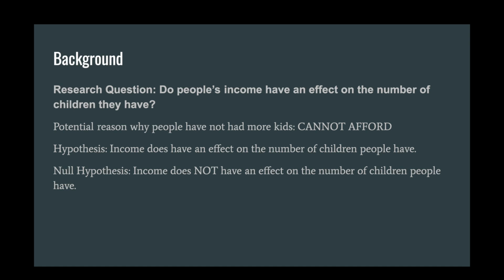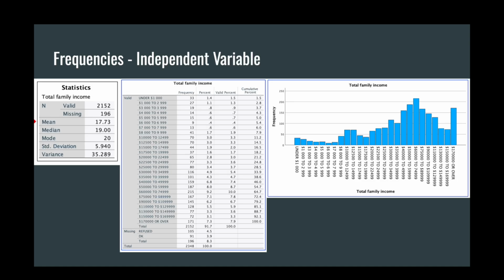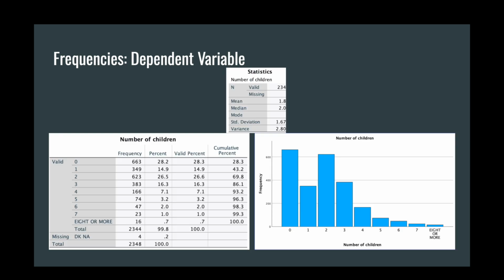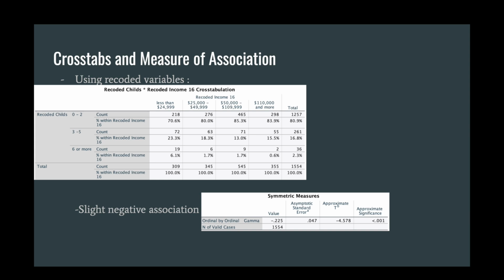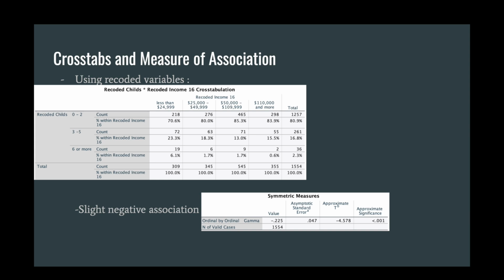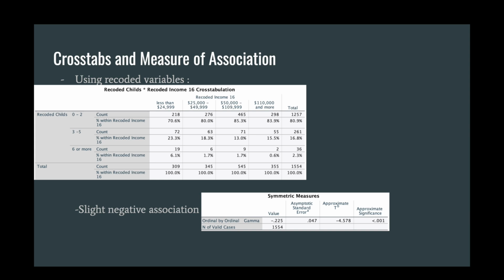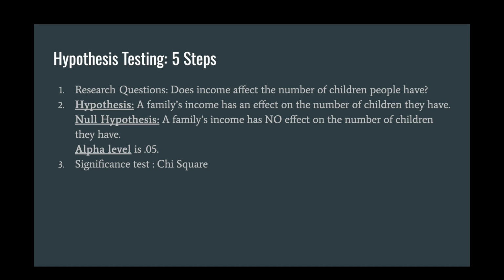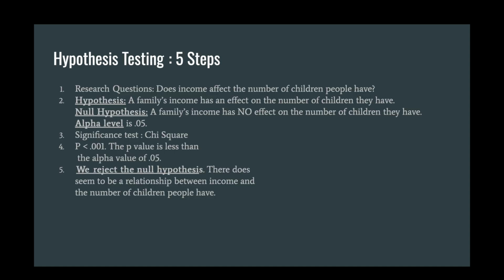Income and Children